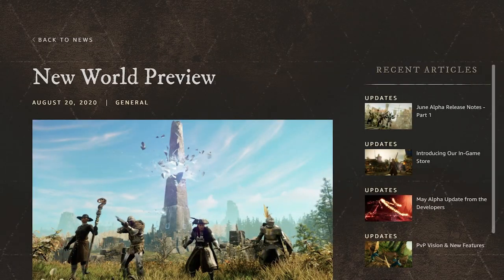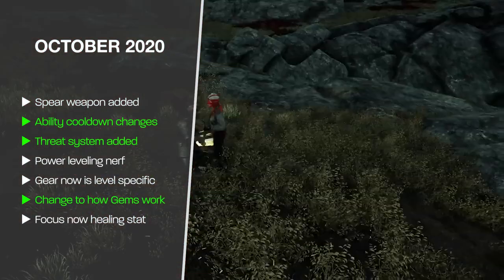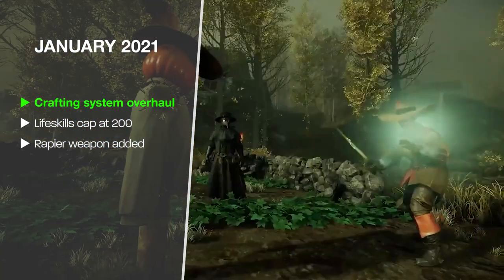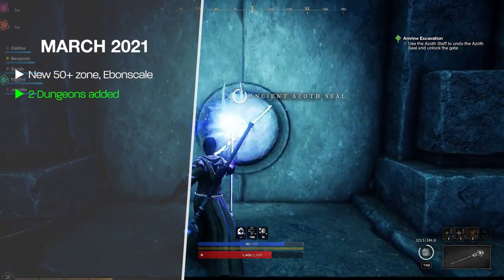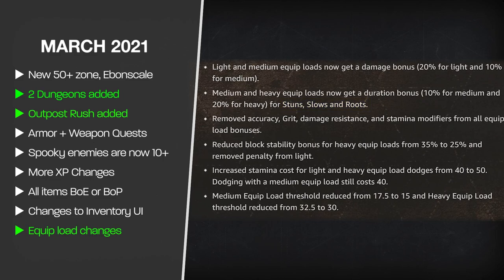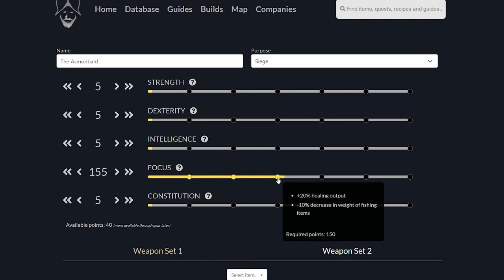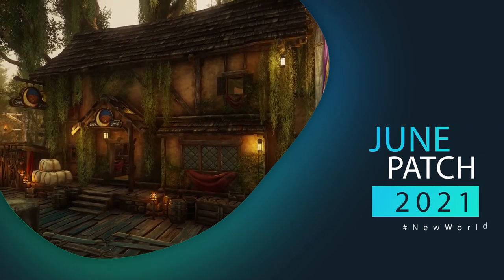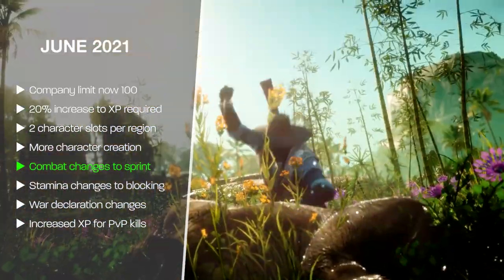ALL MAJOR CHANGES to New World from Preview to Now!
Tune in to the Stream for a chance to win a copy of New World from July 20th onwards!

For the majority of New World players/fans, the last time New World was playable was during the "Preview Event" back in August of 2020. The next time New World will be publicly playable will be very soon on July 20th! Today's video will cover all major changes that have happened to the game since the Preview!

00:00 Intro
01:00 October 2020
03:01 November 2020
04:20 December 2020
05:42 January 2021
07:41 February 2021
08:05 March 2021
11:42 April 2021
14:05 May 2021
16:32 June 2021
♥ Get an incredibly comfy and POWERFUL Secret Lab Chair, whilst supporting Baggins